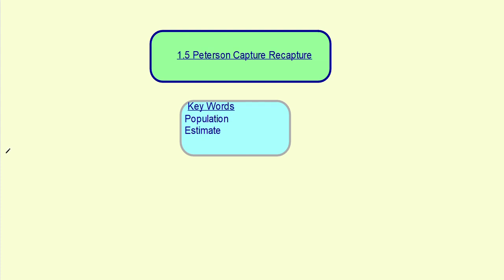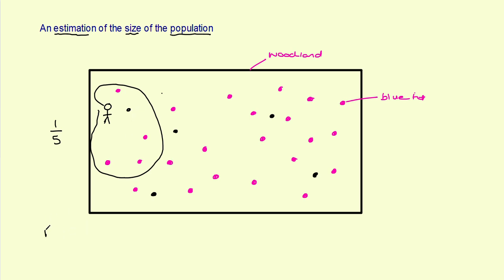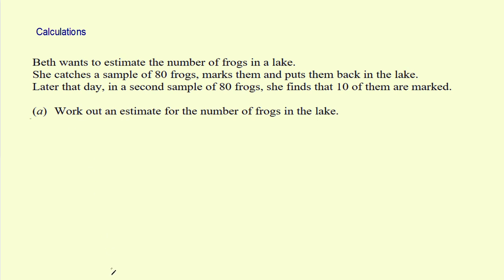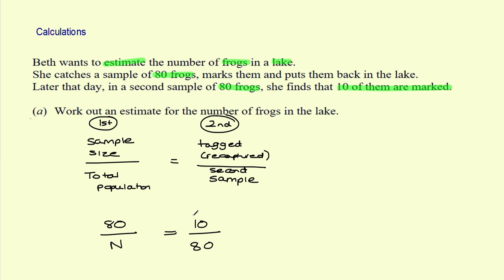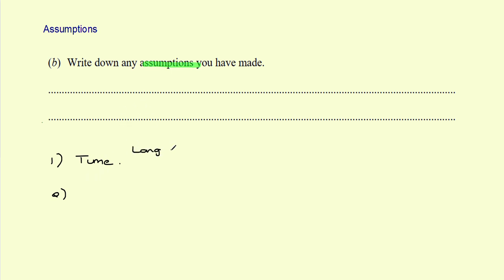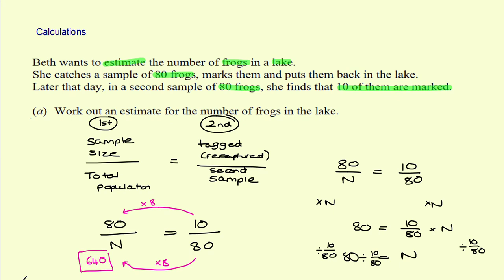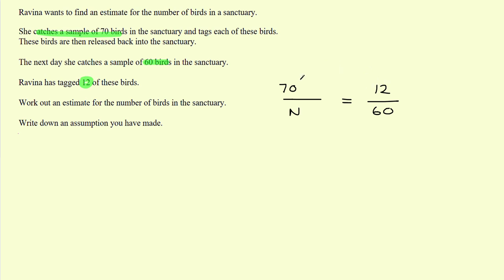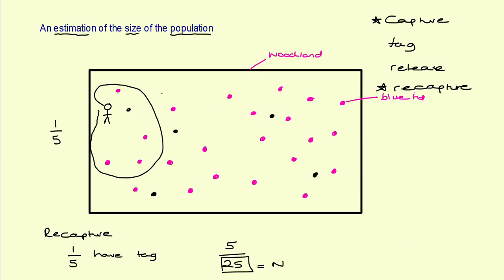1.5 Peterson Capture Recapture. Full GCSE Statistics Course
Chapter 1 Section 5 of Full GCSE Statistics Course
- Use the Petersen capture - recapture formula to estimate the size of a population
- Know the assumptions made when using this method